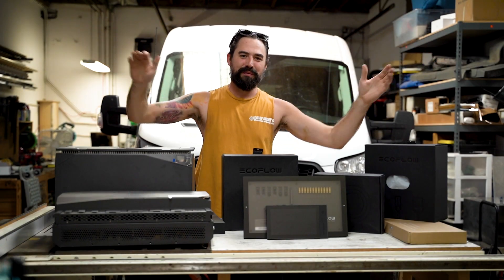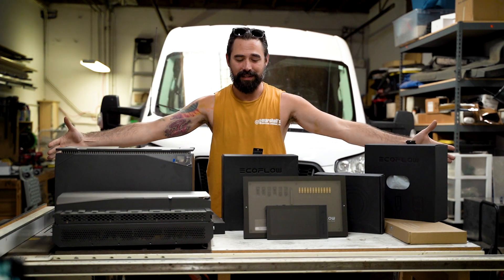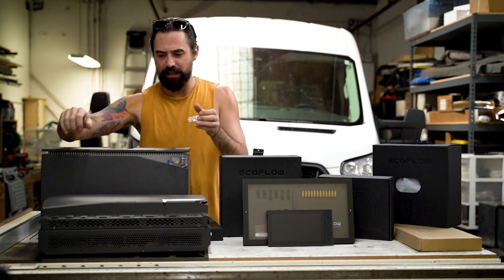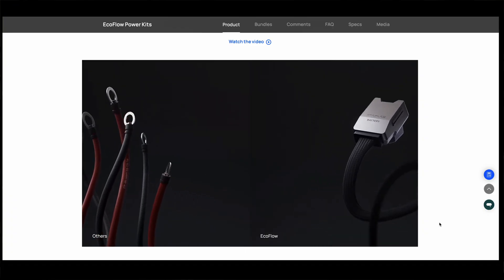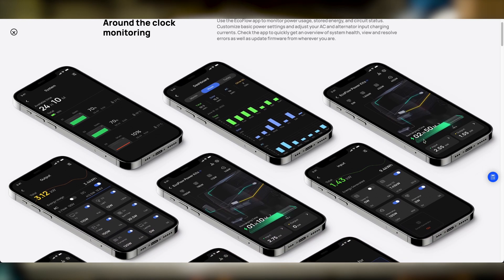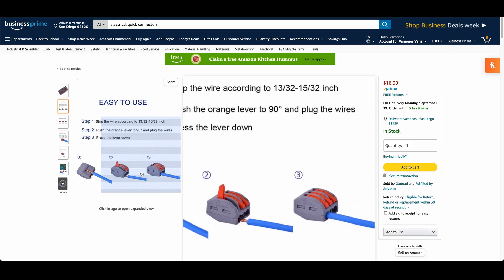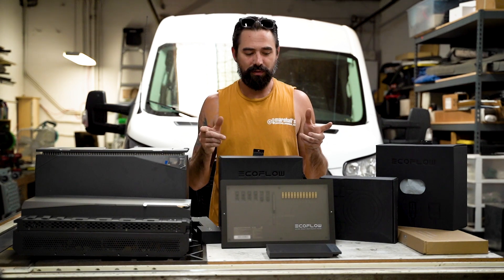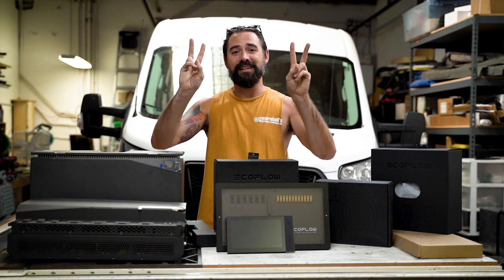STOP building DIY ELECTRICAL SYSTEMS in your van builds - EcoFlow modular Power Kits unboxing